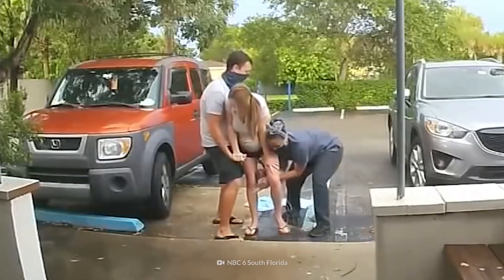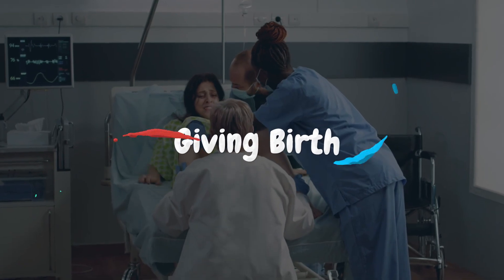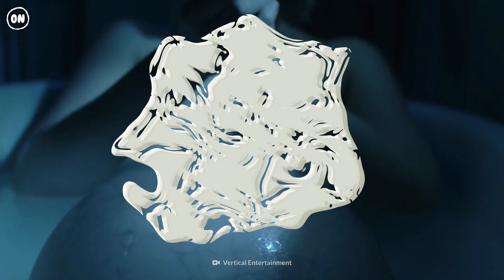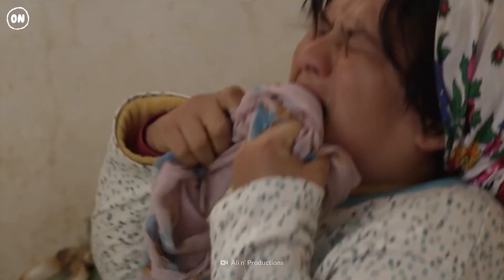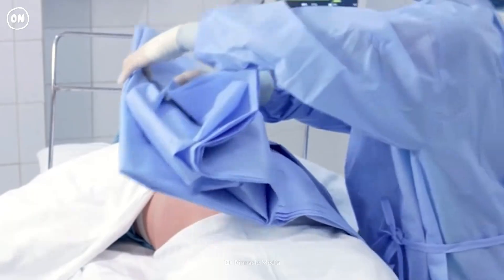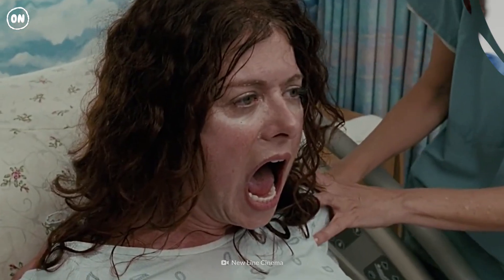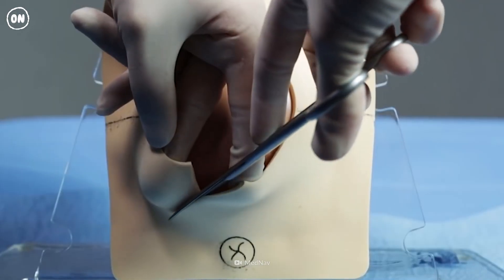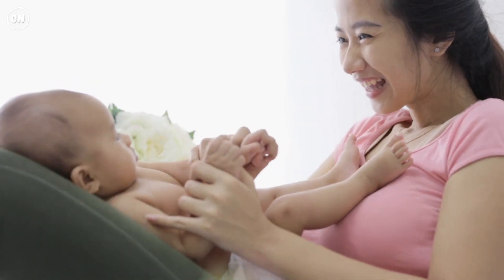What Happens When You Give Birth?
You’ve been pregnant for nine months. Now it's time to give birth. You’re having stronger contractions at shorter intervals. As you rush to the hospital, you wonder what will happen next. How long will labor last?  How will you ​​manage the pain?

00:00 - What Happens When You Give Birth?
01:19 - Signs of Labor
02:35 - Labor